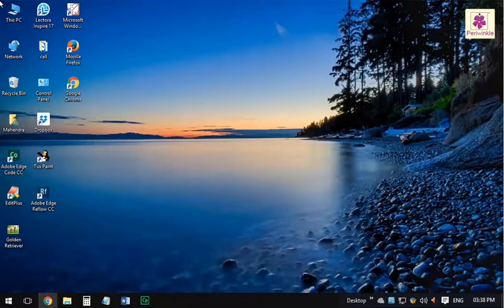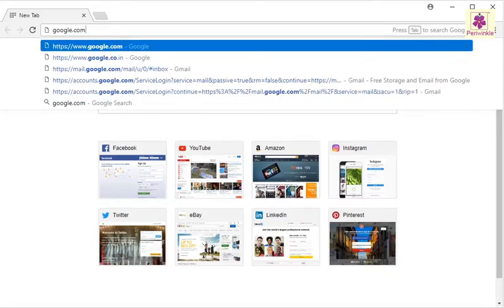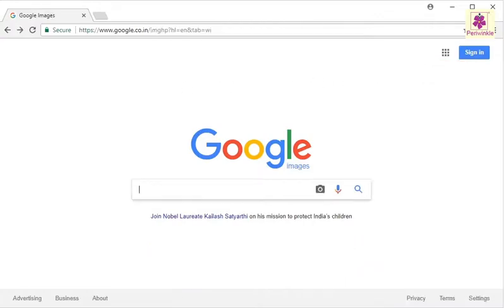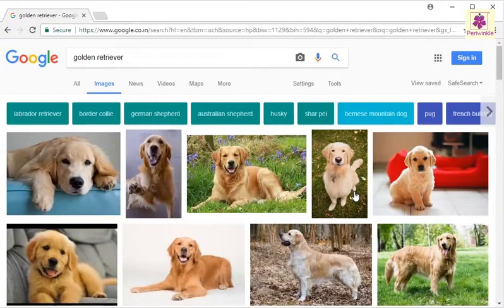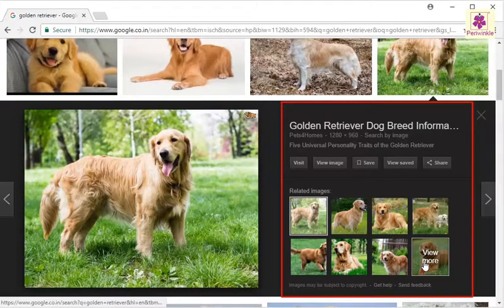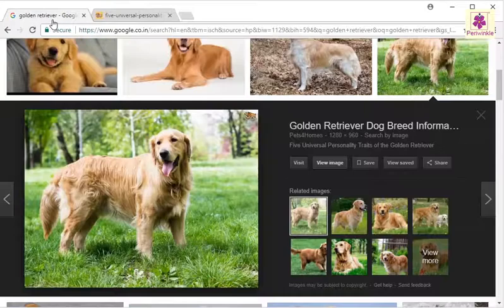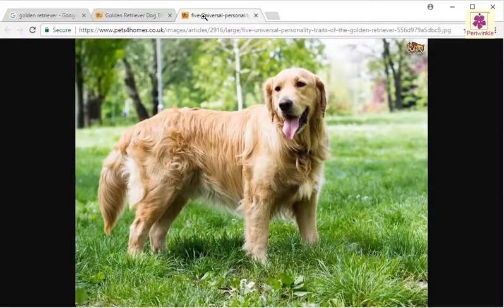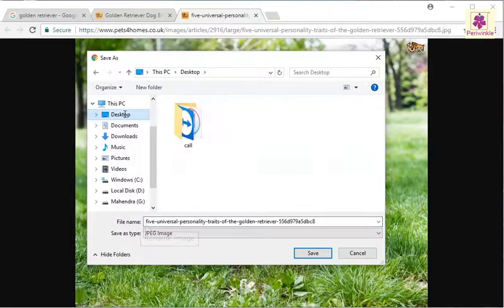Searching the Internet for Images | Computer Training | Periwinkle